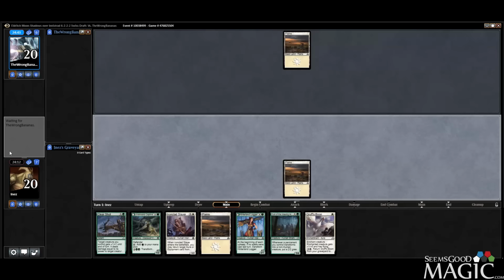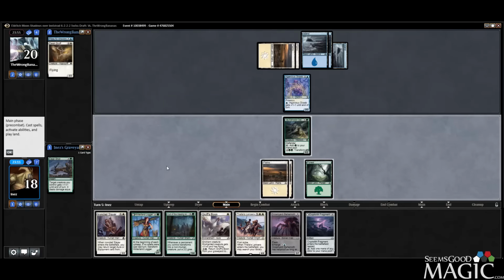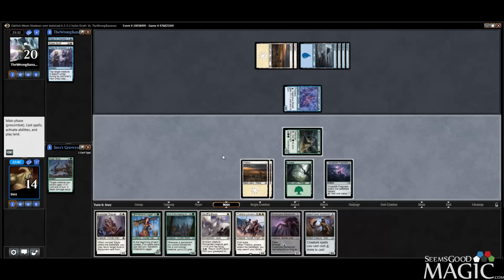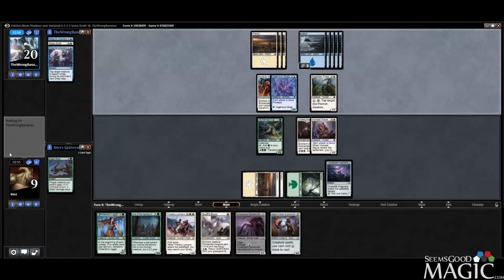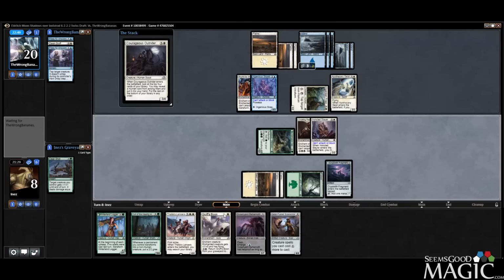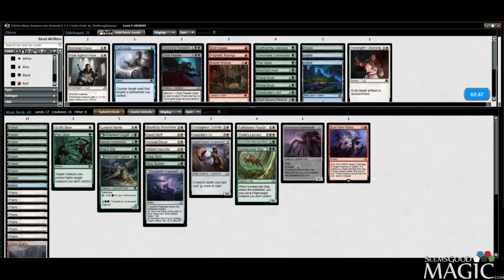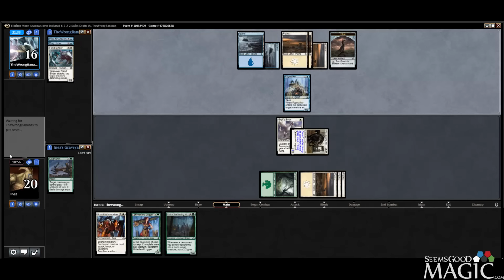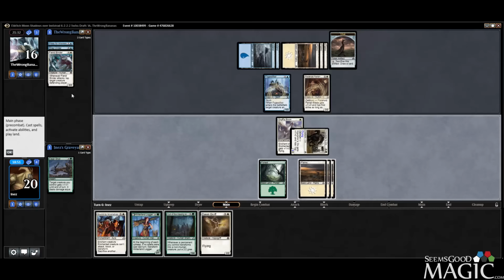Eldritch Moon Draft #26 - Match 2